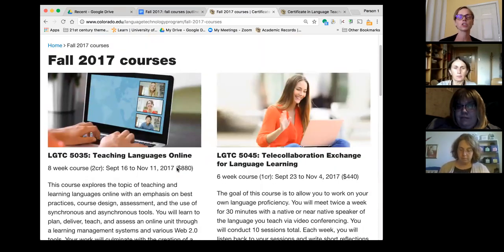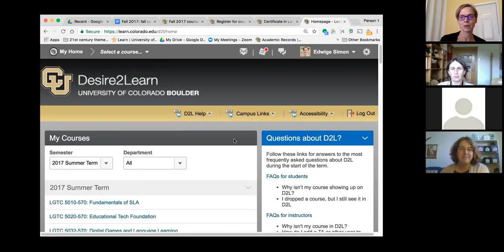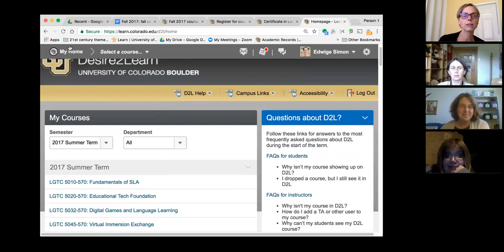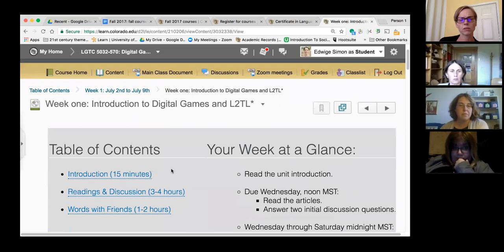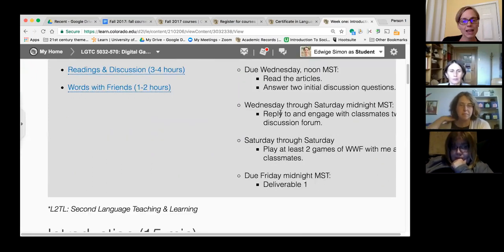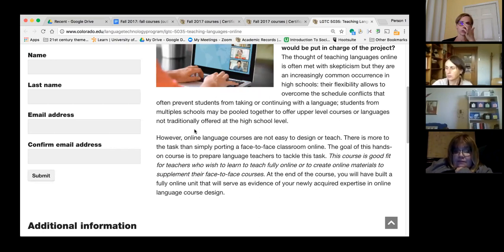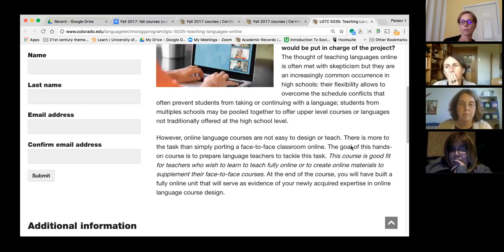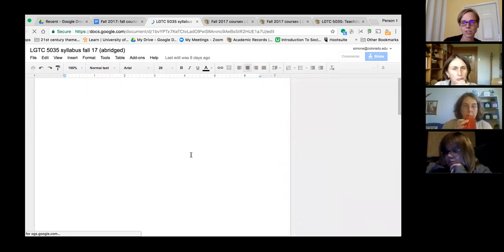Fall courses: Information webinar August 2017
A 45 minute information session about the fall certificate courses in language teaching with technology:

• A few words about me at 00:00.
• A few words about the program at 1:35.
• Tour of a typical course in D2L (CU Boulder’s course management system) at 6:26.
• Overview of the Teaching Languages Online course (LGTC 5035) at 12:15.
• Amanda (who took 5035 last summer) is presenting the unit she designed on Frida Khalo at 21:20.
• Overview of the Telecollaboration exchange course (LGTC 5045)at 28:42.
• Overview of the Tools in Practice course (LGTC 5030)at 34:11.
• Learn about the Language Educator book club at 37:20.
• Q&Aat 38:48.